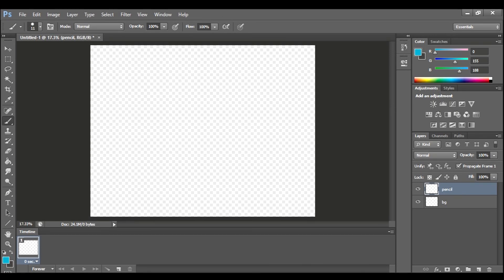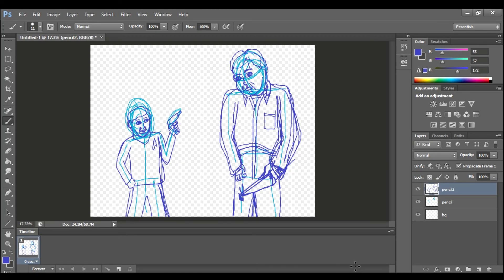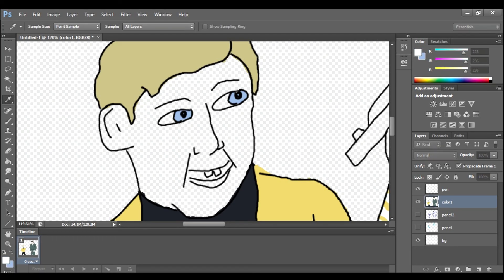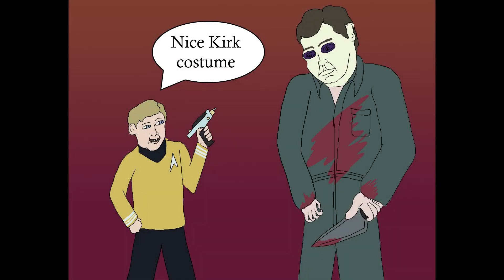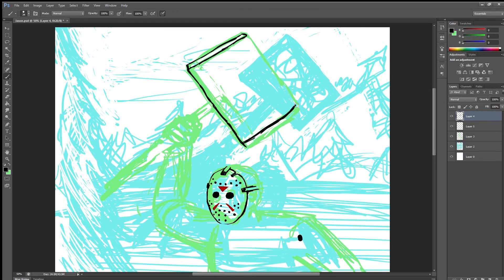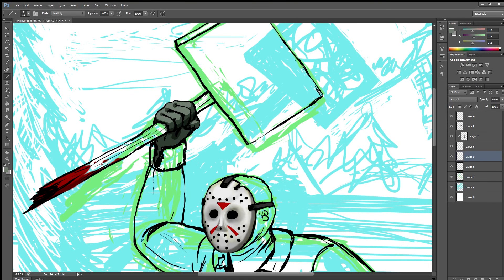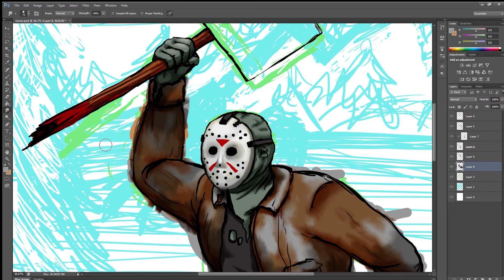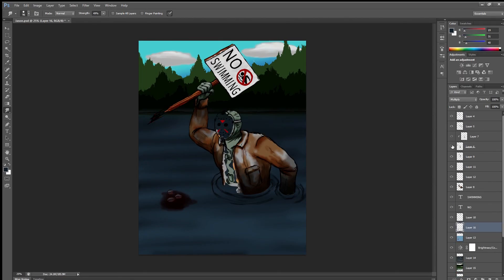We Draw Slasher Movie Villains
Hear us talk about scary movies and not-so-scary movies while we draw!